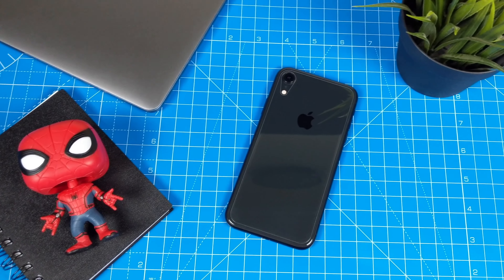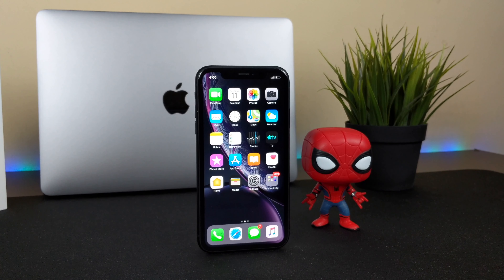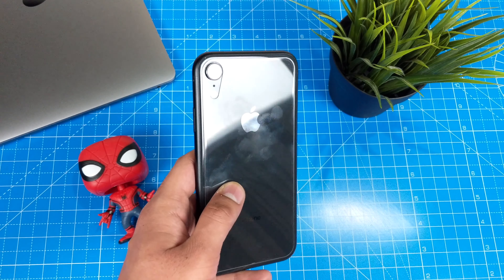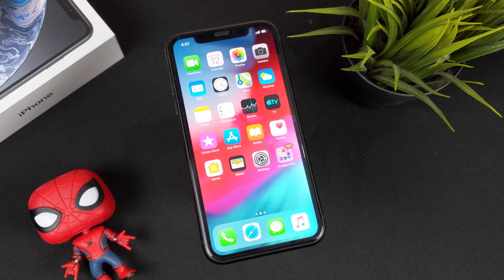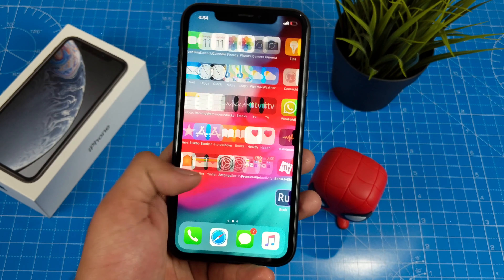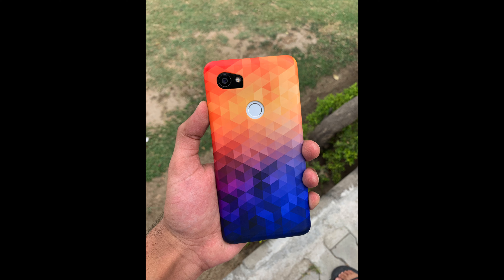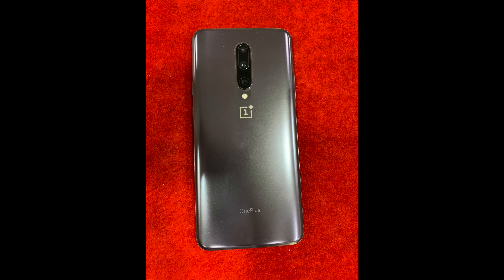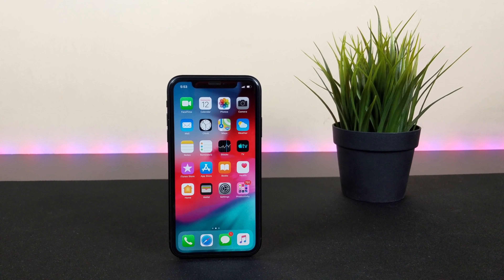iPhone XR Review - 10 Months Later - Don't Buy It!